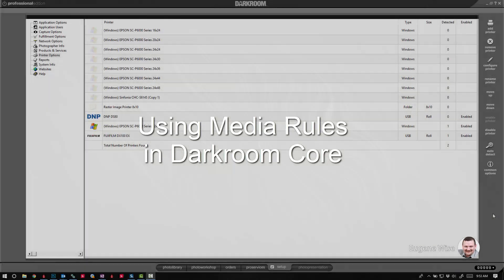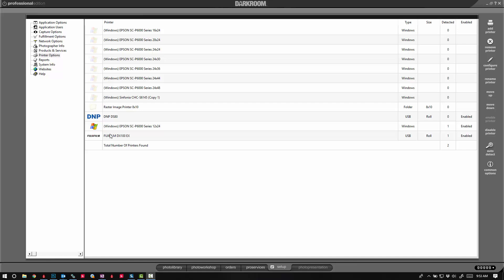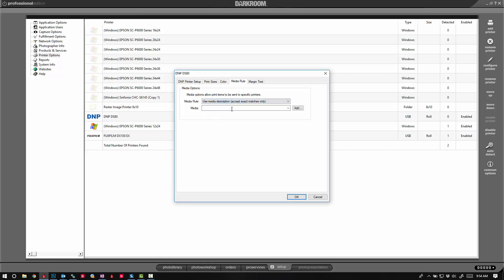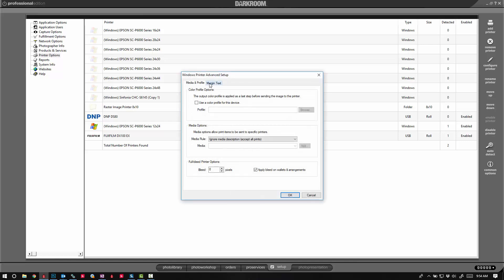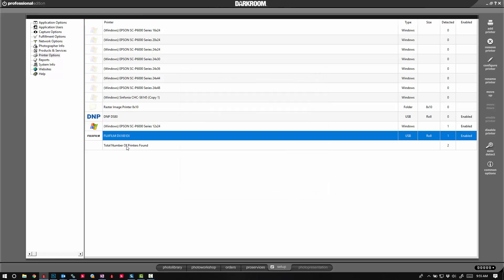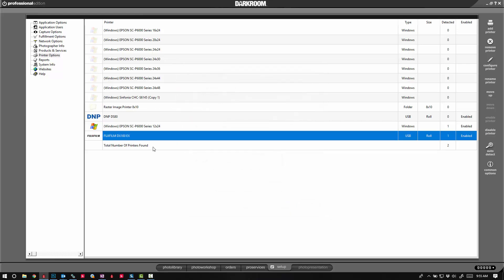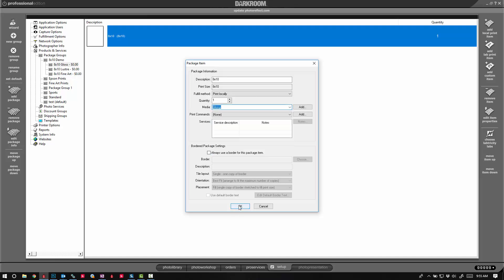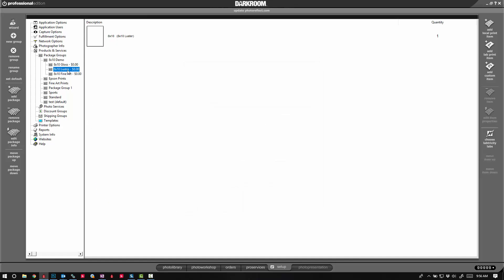Using Media Rules in Darkroom Core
Here is a helpful video if you are using more than one printer that cap print the same size.